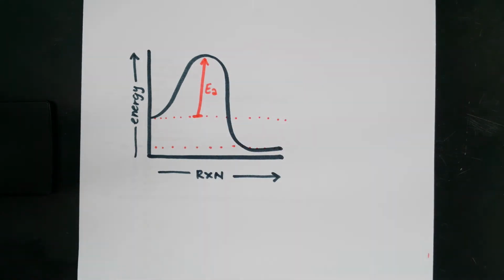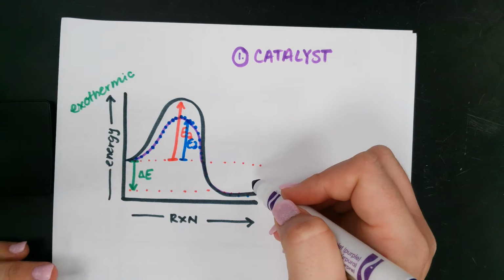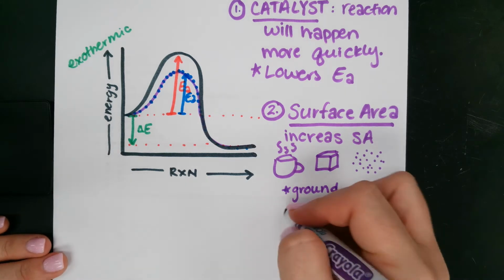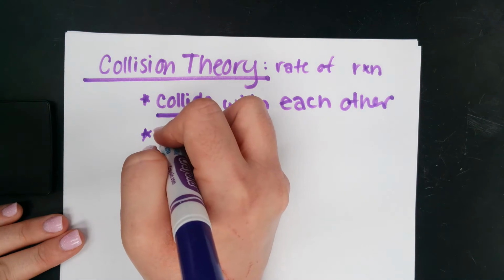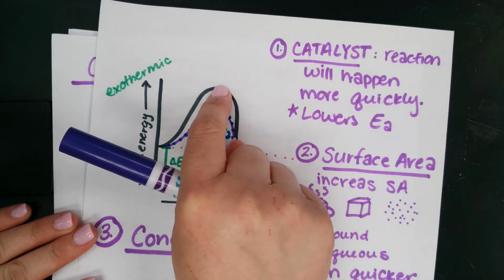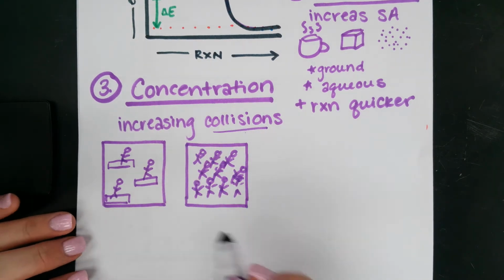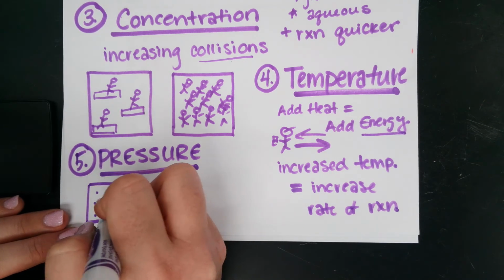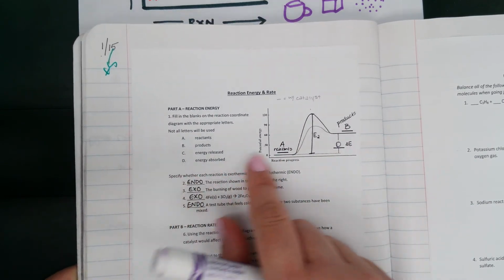Rate of Reaction - Increasing the Rate of Reaction